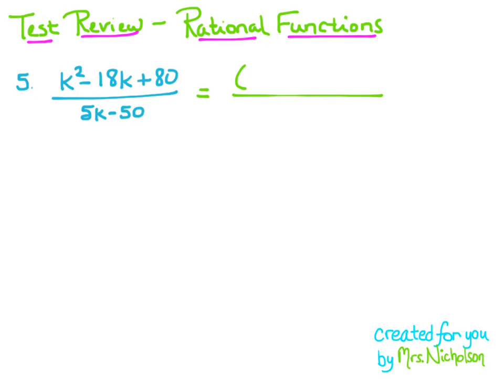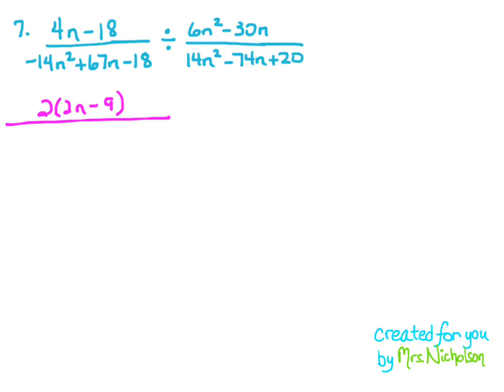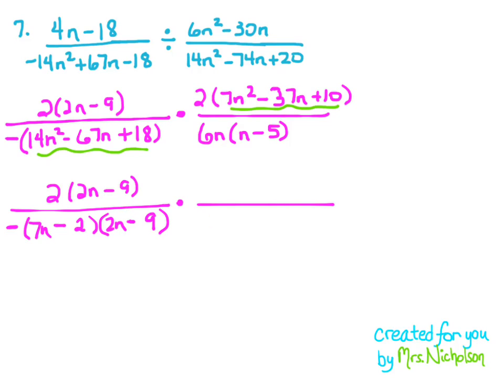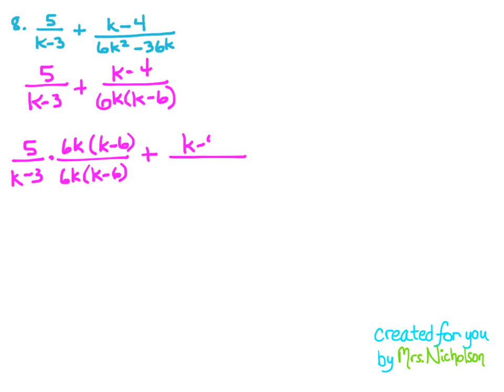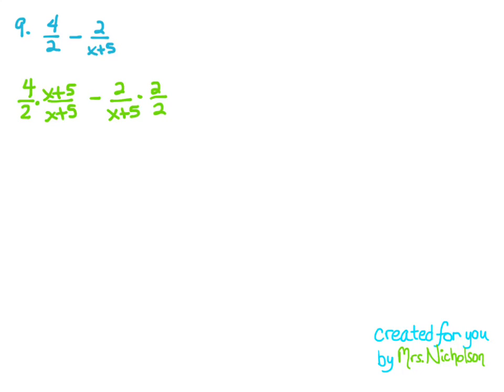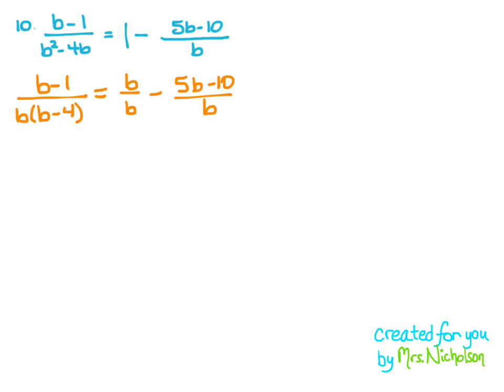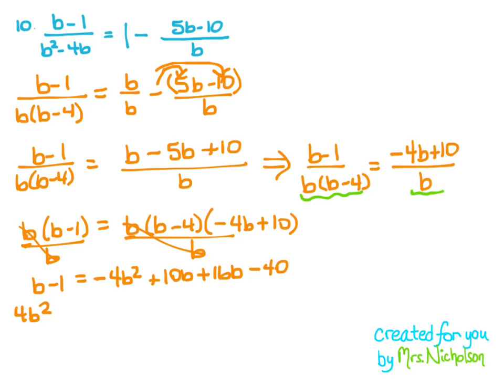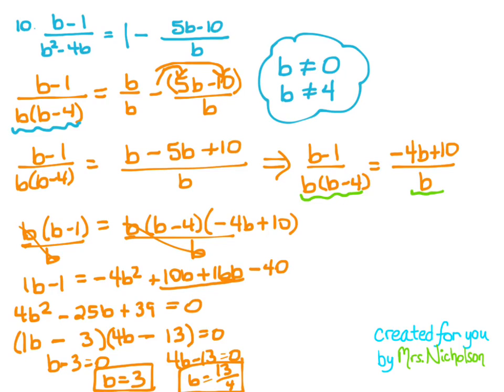Test Review Rational Functions Part 2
This video was created for students in Mrs. Nicholson's Pre-Calculus class at North Side High School.  The video covers the second part of the test review for rational functions - simplifying, adding, subtracting, multiplying and dividing rational expressions and solving equations involving rational expressions.